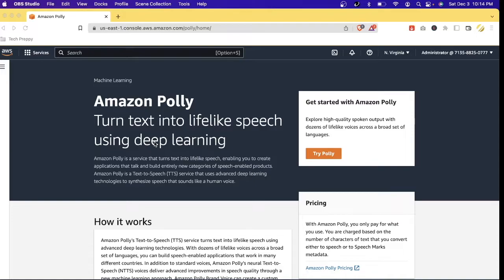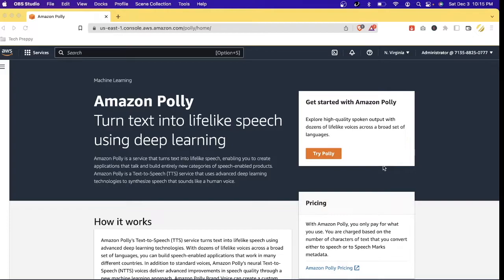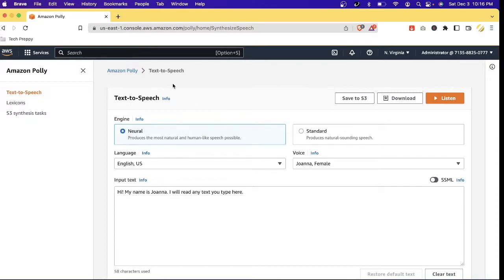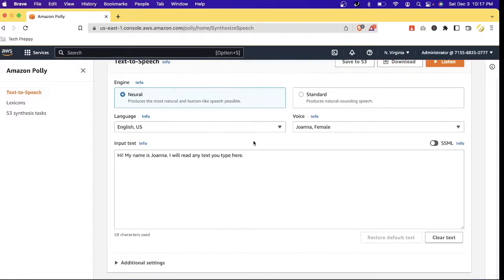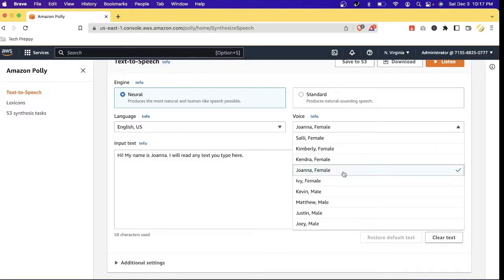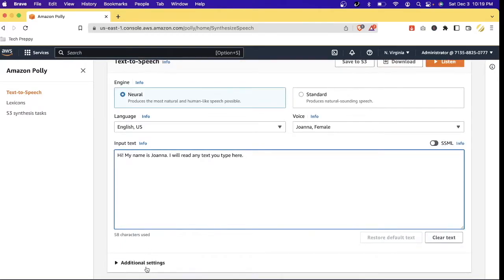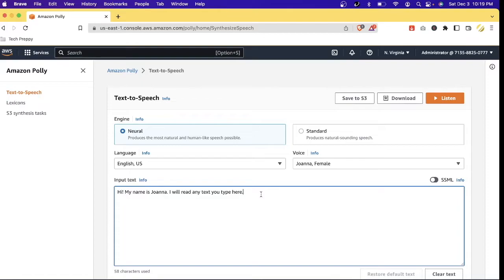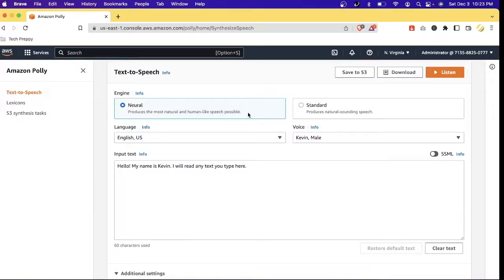How to Convert Text to Speech for Free Using Amazon Polly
Have you ever wanted to convert text to speech for your podcasts, presentations, or classrooms? There are a lot of text-to-speech engines out there with varying costs and features. Here is how you can use Amazon Polly to convert text to speech for FREE!

Amazon Polly is a service that turns text into lifelike speech, making it easy to create podcasts, audio books, and other spoken-word content. Learn how to convert text to speech for free using Amazon Polly.

Here's how to create an Amazon Polly voice to speak your text in a completely free service.